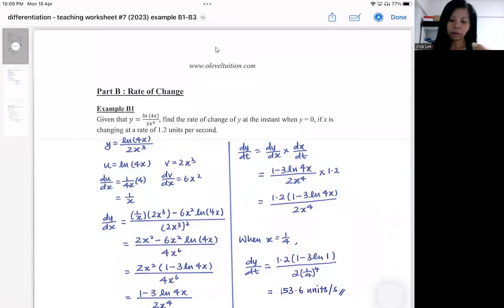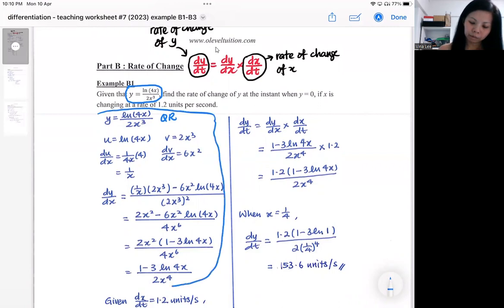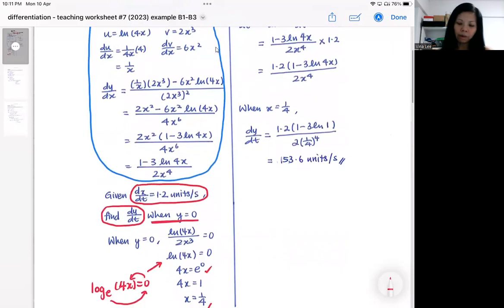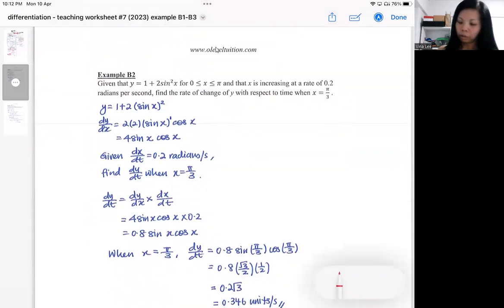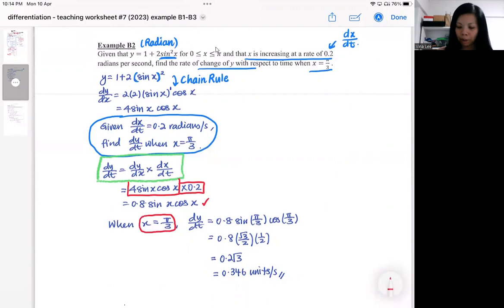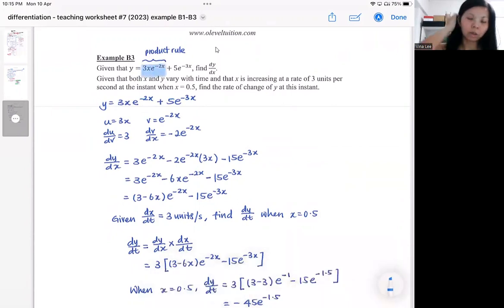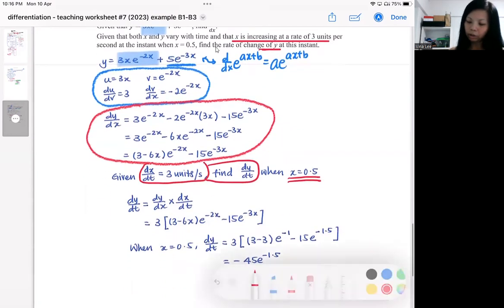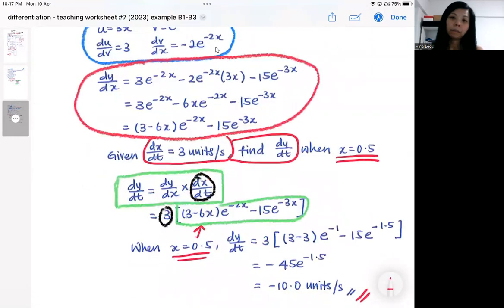differentiation tw#7 B1 B3